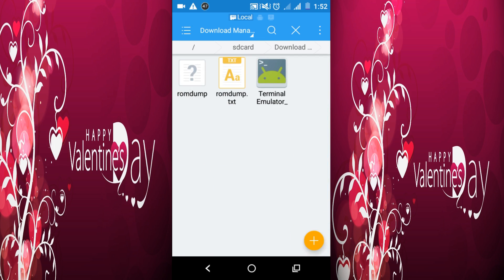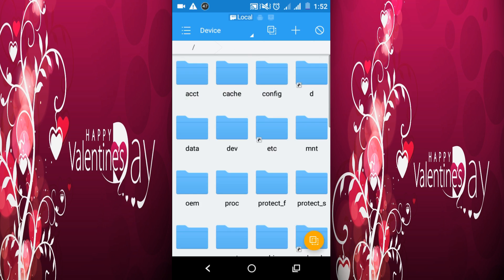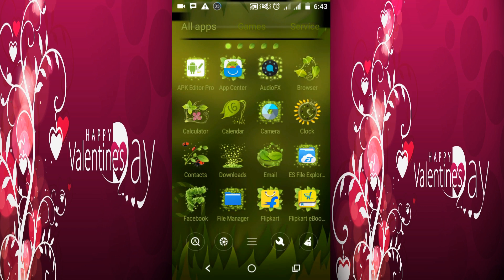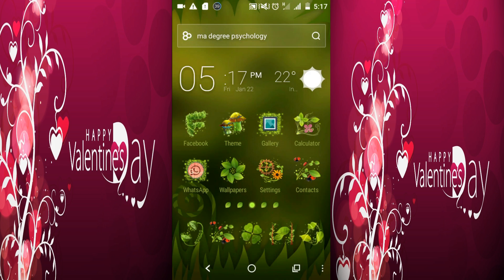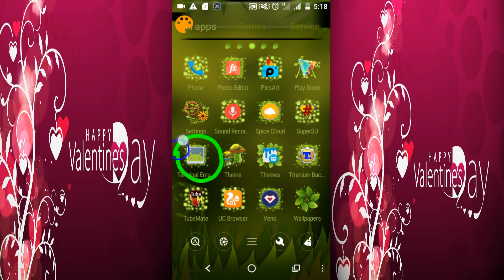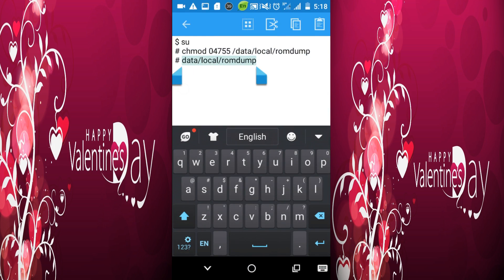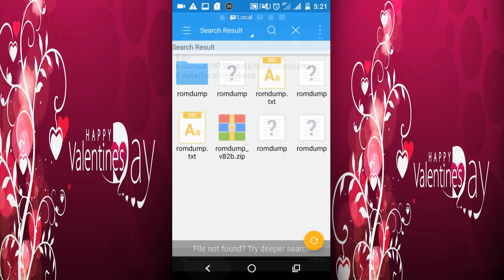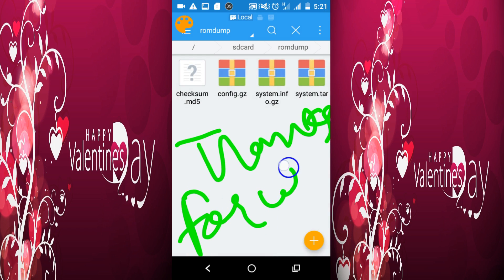how to backup (dump) stock rom without pc and without custom recovery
dump stock rom without custom recovery and without pc ,only just using terminal emulator you can dump stock rom ,watch video .
tag-
stock rom backup

backup htc one
backup rom
rom backup
htc one backup and restore
htc backup and restore
backup stock rom
backup nandroid
rom backup tool
htc backup restore
backup htc
restore htc one from backup
complete phone backup
nandroid backups
htc one backup restore
titanium back
htc restore backup
rom recovery
backup my rom
nandroid restore
nand backup
htc restore from backup
restore stock rom
titanium restore
backup stock
rom backup app
full rom backup
restore rom
cwm backup
what is cwm recovery
restore htc from backup
get your rom
twrp backup
clockworkmod backup
nandroid backup download
phone rom
how to backup stock rom
how to make a nandroid backup
nandroid backup to pc
clockworkmod rom manager
clockworkmod recovery backup
what is nandroid backup
clockworkmod backup location
backup stock recovery
how to nandroid backup
how to make a custom rom
what is a nandroid backup
cwm backup location
nandroid rom backup
how to do a nandroid backup
nandroid recovery
cwm backup and restore
how to make nandroid backup
how to backup rom
cwm backup to pc
restore nandroid backup
cwm rom
how to use cwm recovery
how to restore nandroid backup
cwm recovery backup
clockworkmod recovery backup location
recovery rom
install nandroid
how to use cwm
how to backup and restore htc one
clockworkmod rom
how to backup stock recovery
nandroid backup location
cwm restore
backup cwm
rom manager backup
titanium rom
nadroid backup
get your roms
cara backup rom
rom manager recovery
how to create a nandroid backup
nandroid to pc
cwm backup manager
how to restore from htc backup
clockworkmod backup folder
stock rom recovery
how to create nandroid backup
how to go back to stock rom
how to use nandroid backup
cwm backup folder
cwm nandroid backup
how to backup before rooting
restore clockworkmod backup
how to restore cwm backup
what does htc backup backup
make a nandroid backup
backup before rooting
nandroid backup restore
how to restore data after flashing rom
how to restore stock rom
how to restore htc backup
backup cwm recovery
nandroid backup tutorial
clockwork backup
how to backup my rom
how to backup phone before rooting
how to backup your rom
how to backup data before rooting
how to backup phone data before rooting
adb backup rom
clockwork mod backup
create a nandroid backup
do a nandroid backup
how to get stock rom back
how to backup firmware
rom manager guide
how to backup original rom
how to backup custom rom
install nandroid backup
how to backup my phone before rooting
how to backup a rom
nandroid backup without custom recovery
how to restore original rom
how to install nandroid
how to backup rom with rom manager
how to restore rom
backup stock kernel
how to make backup rom
nandroid backuo